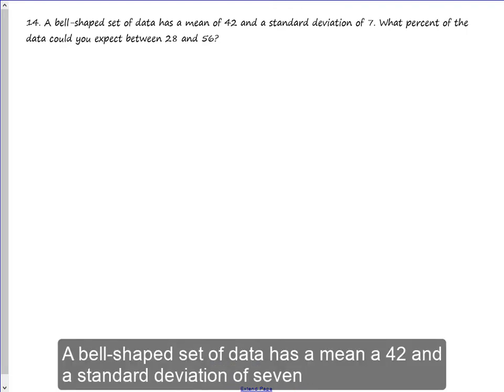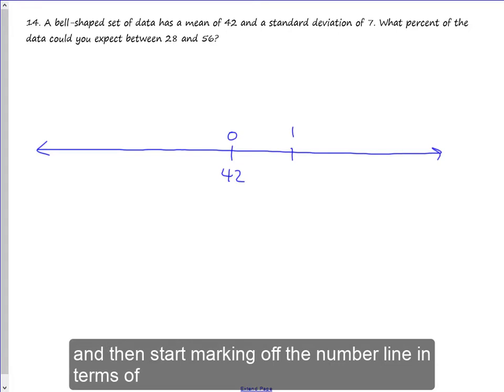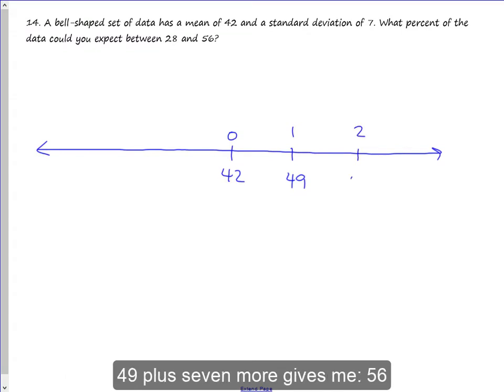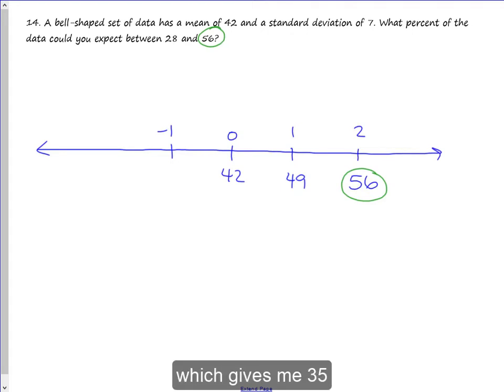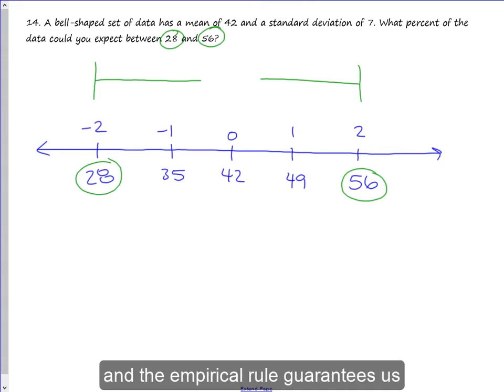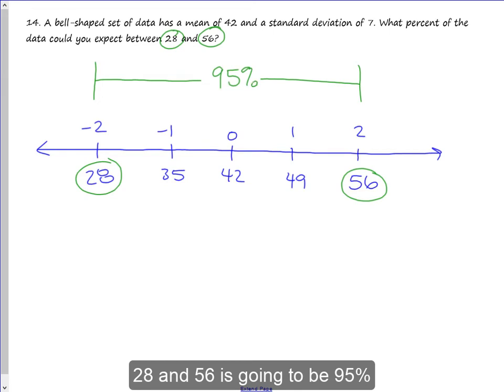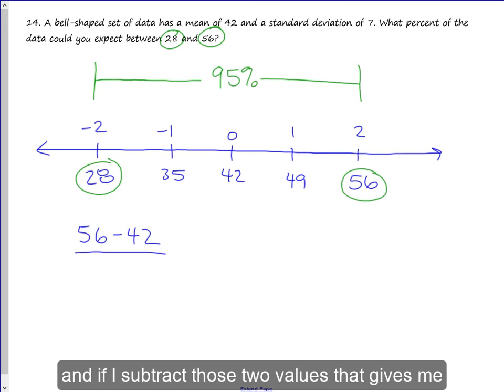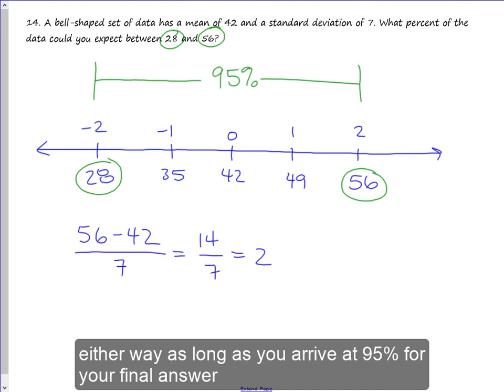Empirical Rule: No Context